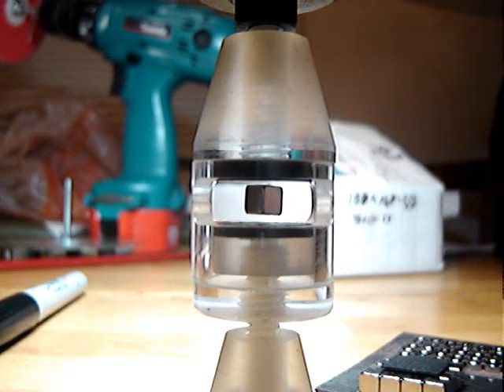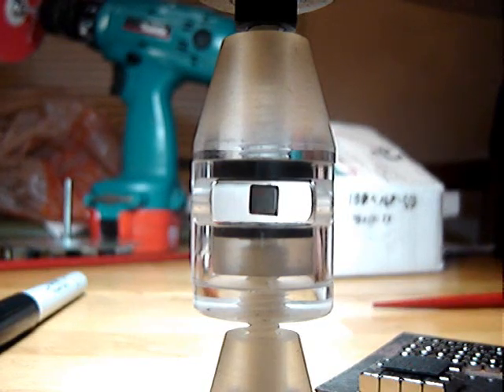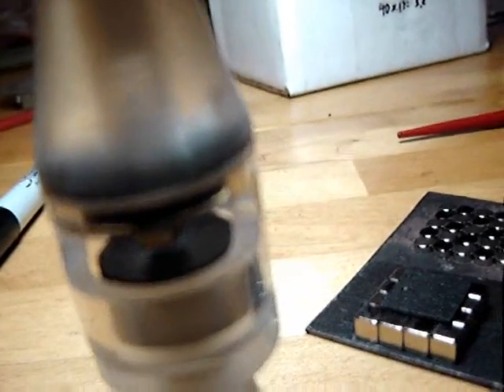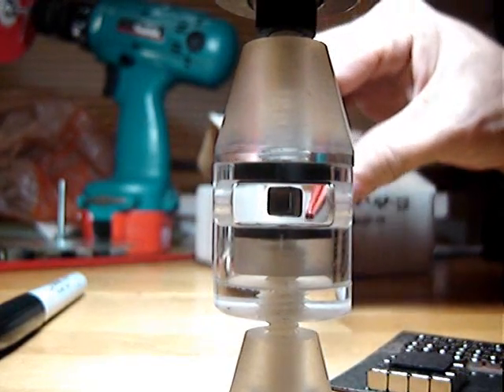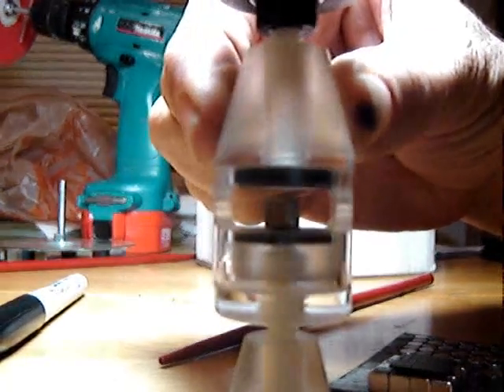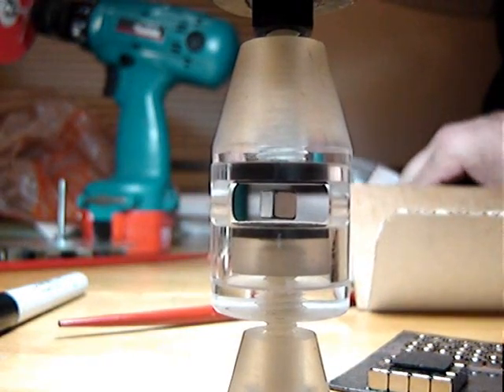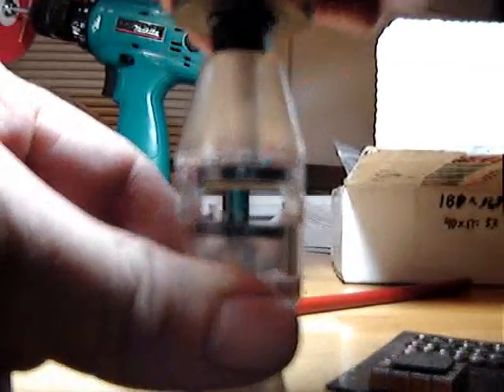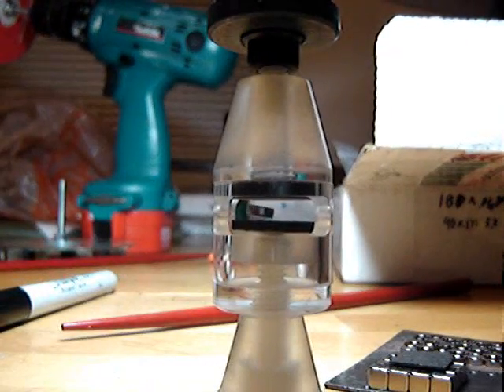Part 1: Maglev toy: diamagnetic pyrolytic carbon lifts magnets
A supermagnet cube floats between graphite disks.  The cube is lifted by the ceramic magnet a few cm above it, while the two carbon disks repel the cube, keeping it stable.  This small physics toy was from Dr. Martin Simon (no longer sold.)  A larger version was sold by Educational Innovations: Or make your own, buy $5 pyrolytic graphite wafers from Scitoys